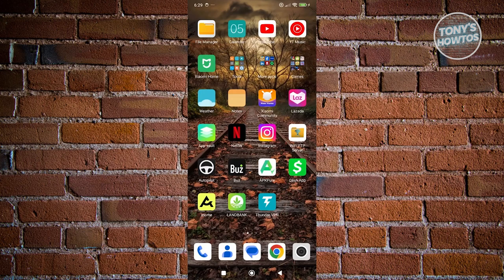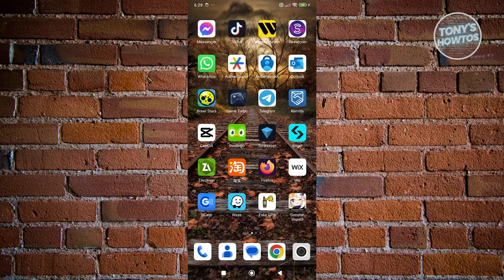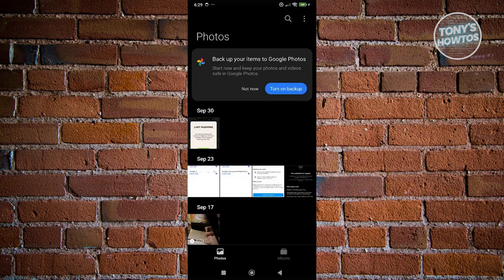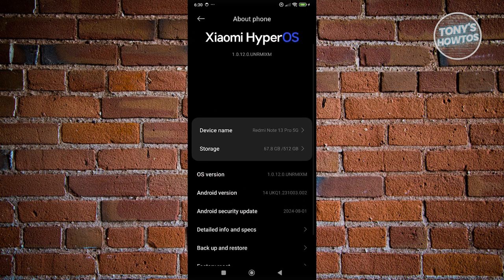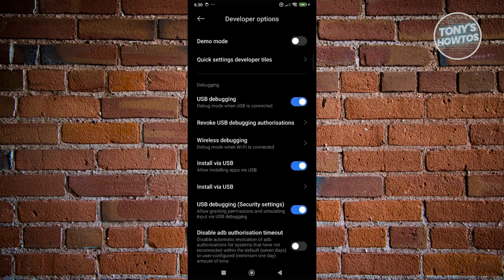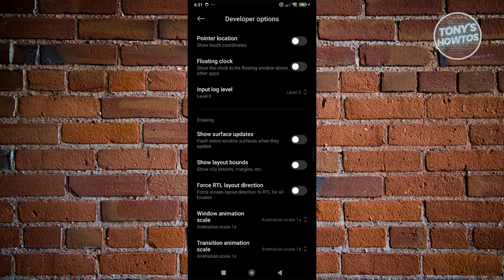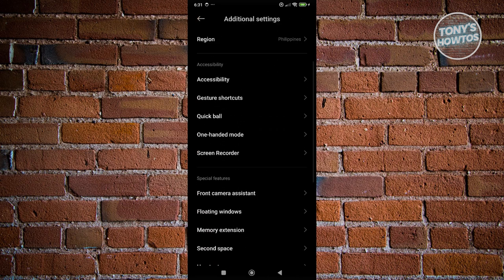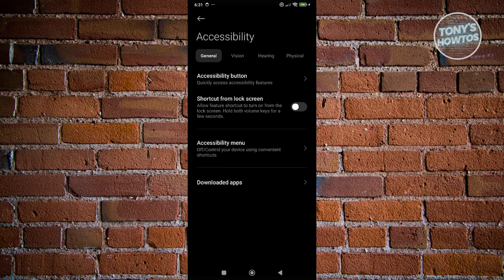How to Speed Up Any Phone | My Phone Is Slow (2024)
In this video, I show you How to Speed Up Any Phone | My Phone Is Slow in 2024. The quick and easy tutorial how to speed up a slow android or iphone. Do you want to know step by step how to increase phone speed in 2024? Yes? Great!